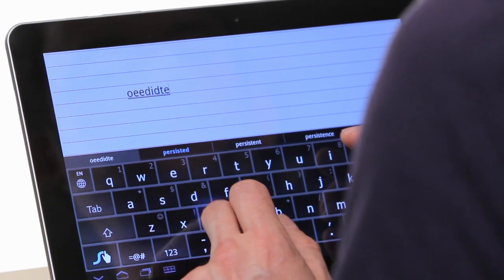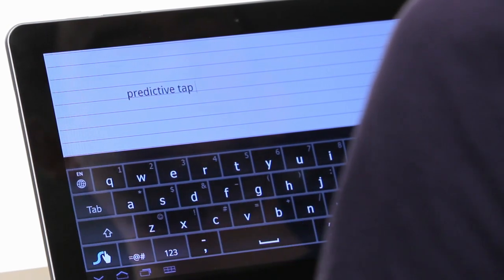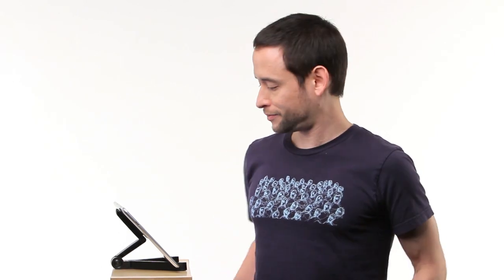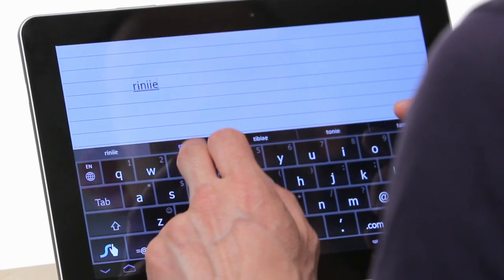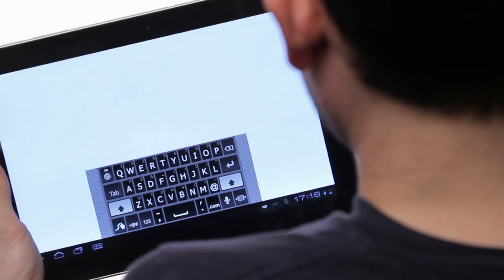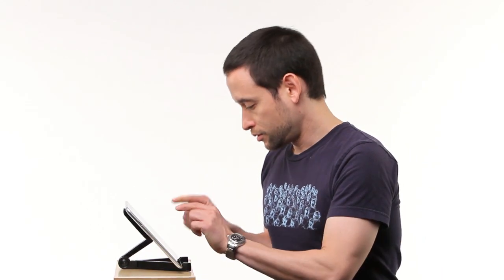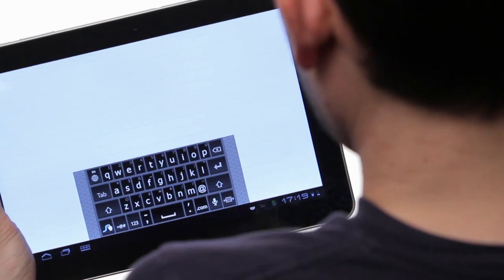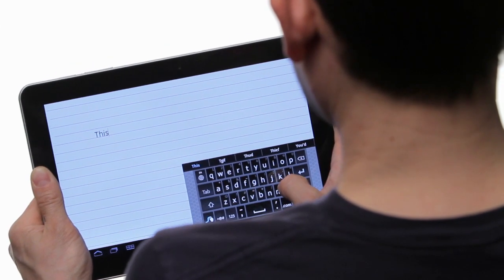Swype. Tap. You decide. Swype 3.0 with Predictive Tap.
Director of Product Development Brian Yee from Swype gives a brief description of our cool new features. Check out the movable keyboard.